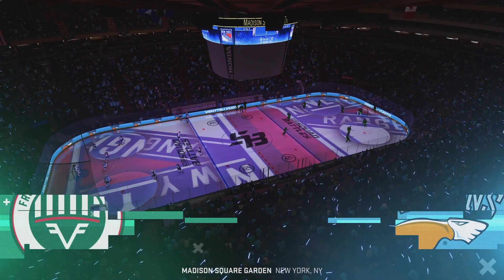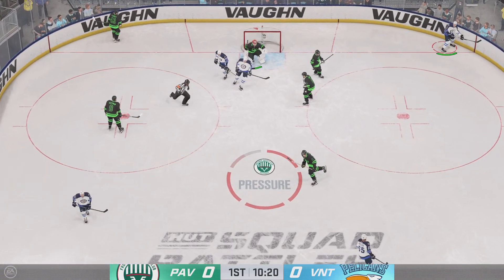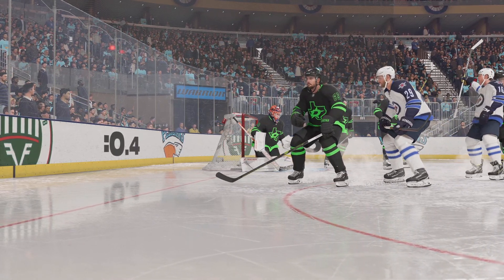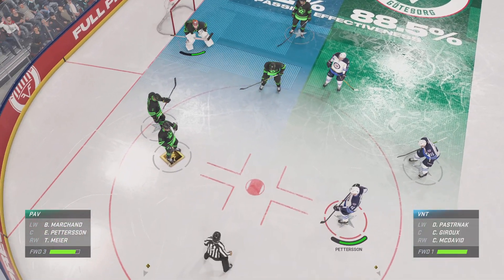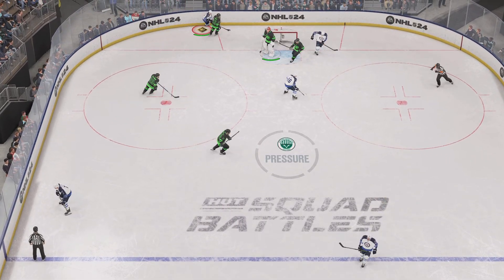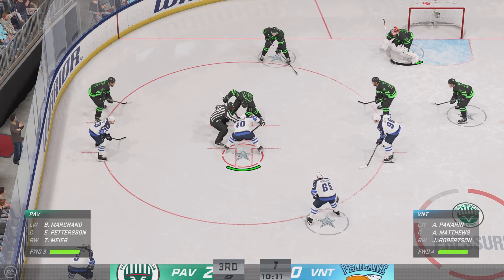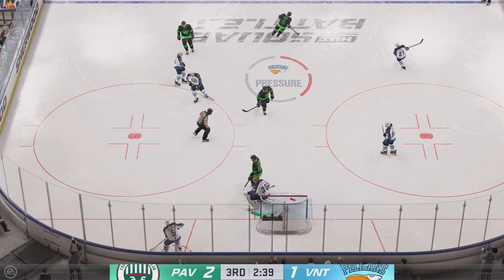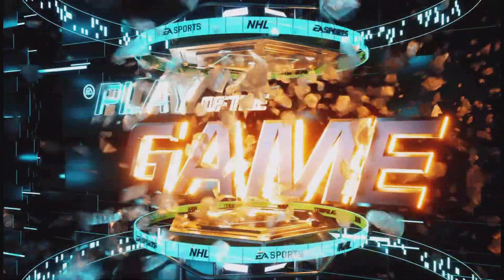[PS5] HUT Squad Battles Season 6: Un ventil vide?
Adding a missing description. It's basically the start of an impromptu experiment.